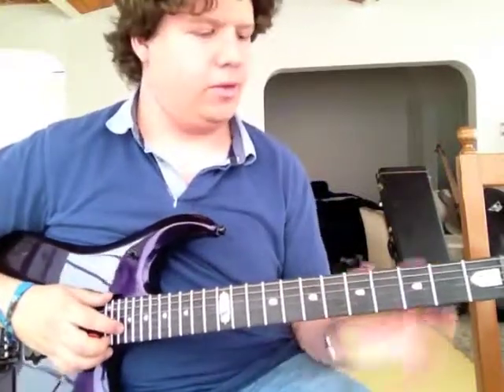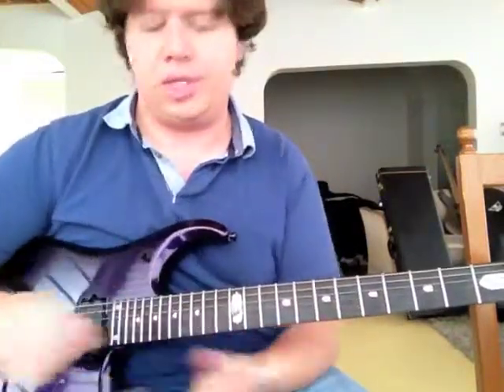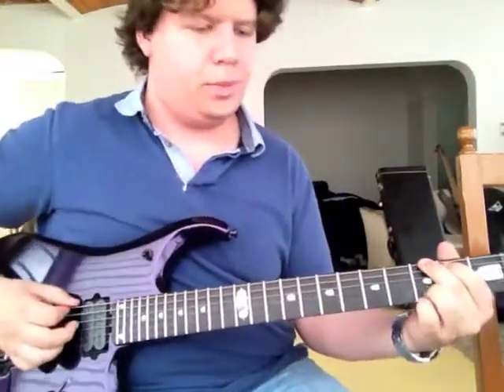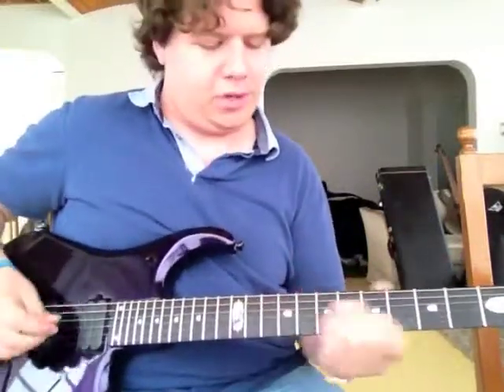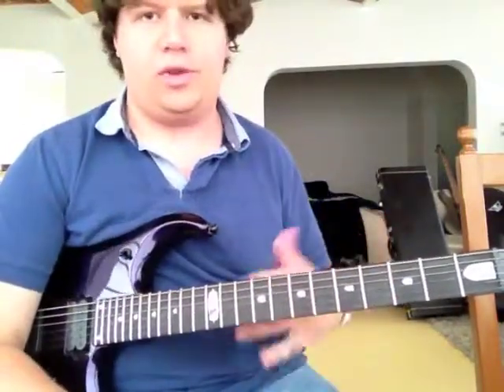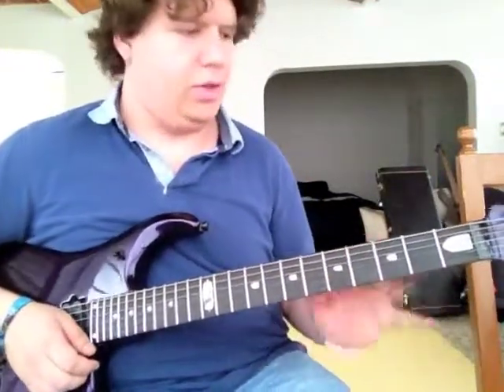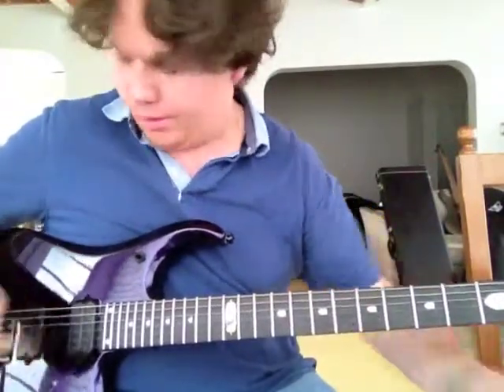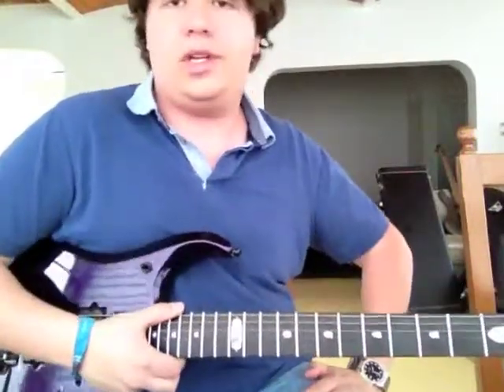Music Man JPX Video Demo (Sounds)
Music Man JPX Video Demo